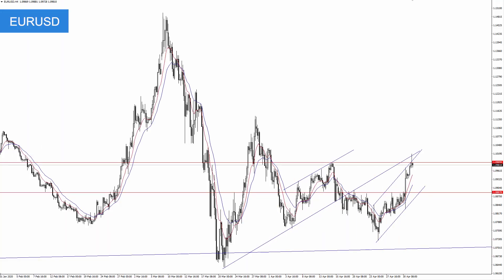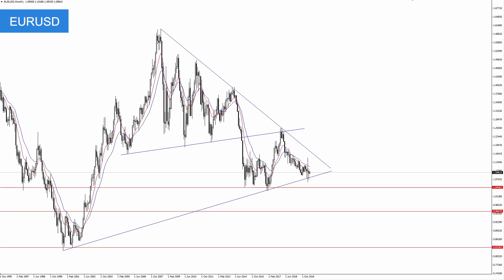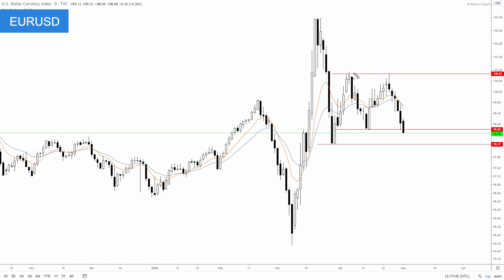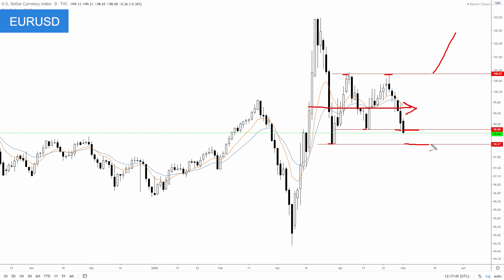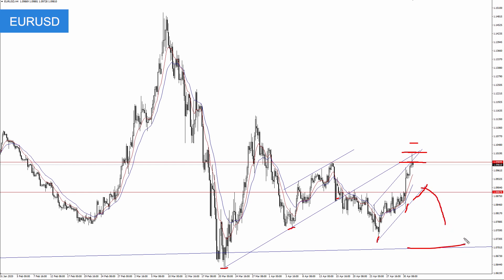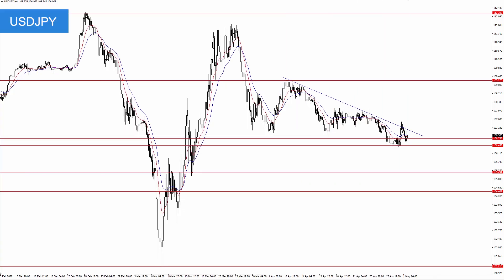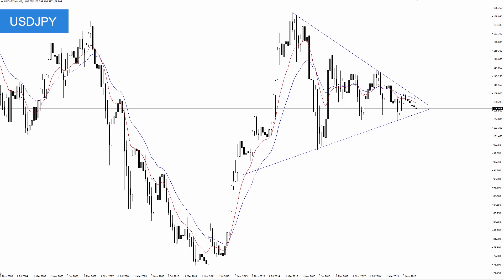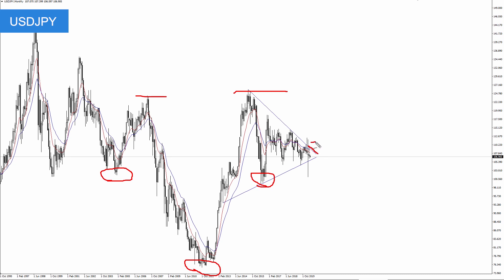Weekly Forex Forecast for EURUSD, GBPUSD, USDJPY, AUDUSD, XAUUSD (May 4 – 8, 2020)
Watch the latest Weekly Forex Forecast to see how Justin Bennett is trading the EURUSD, GBPUSD, USDJPY, AUDUSD, and XAUUSD through May 8, 2020. Watch this video before trading these currency pairs!

Become a YouTube channel member and receive 5-10 analysis videos each week!

The EURUSD gained ground last week after breaking above the 1.0890 level.

It all started with the April 24th bounce from a multi-decade trend line that extends from the euro’s all-time lows.

Like EURUSD, the GBPUSD didn’t show us much last week.

The most significant development was probably the retest of the mid-April high.

That negates the idea that this is a head and shoulders reversal.

The coiling continues for the USDJPY.

I’ve discussed this multi-year edge for weeks.

It’s most likely going to take a monthly close above resistance or below support to confirm the breakout.

The AUDUSD carved a sell signal last week.

Friday’s close below 0.6450 was significant in that it negated the April 27th close above it.

It also finished off a bearish pin bar on the weekly time frame.

Last week, I wrote about how XAUUSD (gold) had broken back above 1690 on a weekly closing basis.

Thursday’s session closed back below it, but gold wasn’t a sell, at least not for me.

The uptrend is intact, which means buying on dips and breakouts on the way up is still favorable.

High Risk Warning: Forex, Futures, and Options trading has large potential rewards, but also large potential risks. The high degree of leverage can work against you as well as for you. You must be aware of the risks of investing in forex, futures, and options and be willing to accept them in order to trade in these markets. Forex trading involves substantial risk of loss and is not suitable for all investors. Please do not trade with borrowed money or money you cannot afford to lose. Any opinions, news, research, analysis, prices, or other information contained on this website is provided as general market commentary and does not constitute investment advice. We will not accept liability for any loss or damage, including without limitation to, any loss of profit, which may arise directly or indirectly from the use of or reliance on such information. Please remember that the past performance of any trading system or methodology is not necessarily indicative of future results.